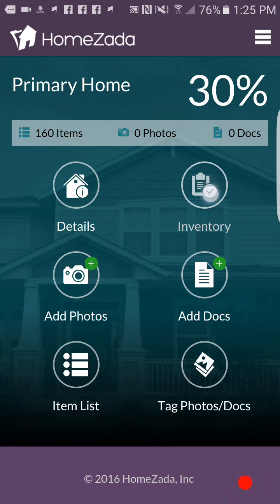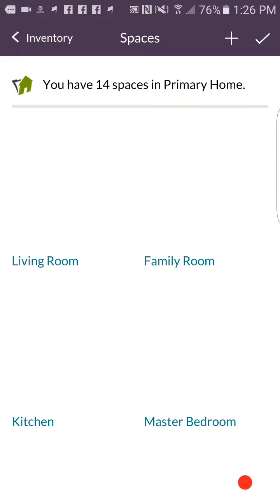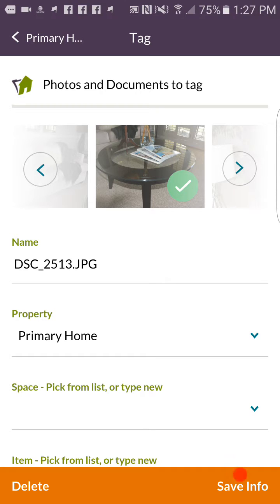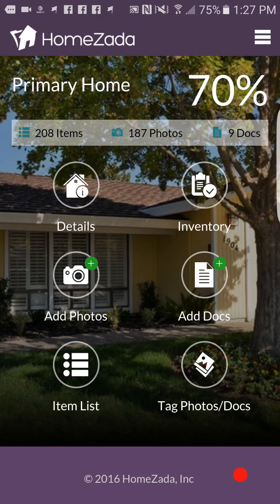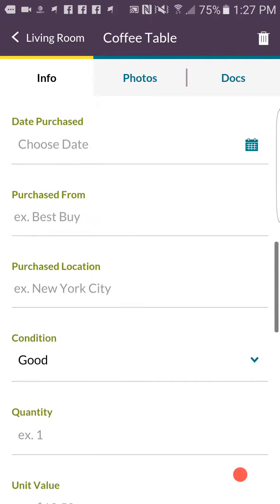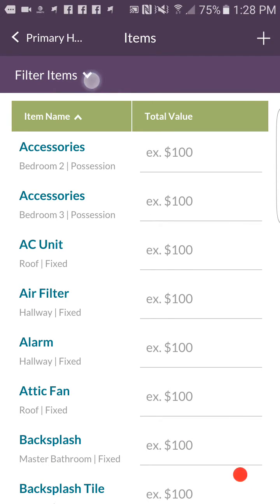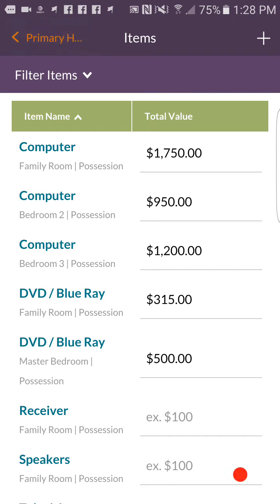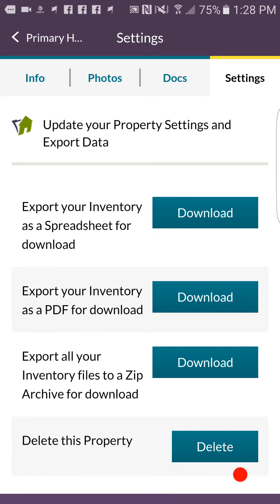HomeZada Home Inventory Android App Video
Quick tour of HomeZada's Home Inventory App for Android